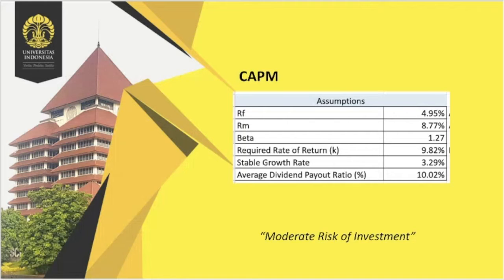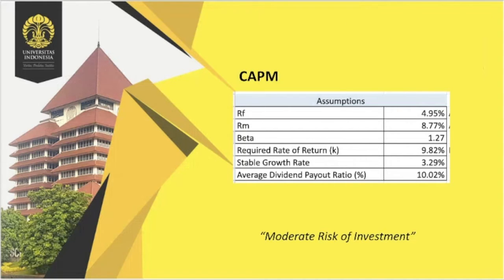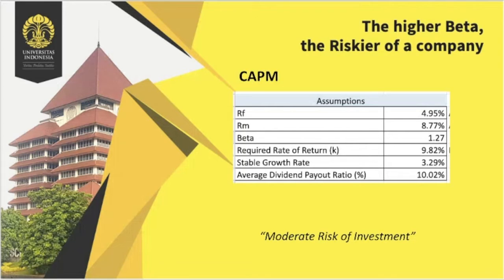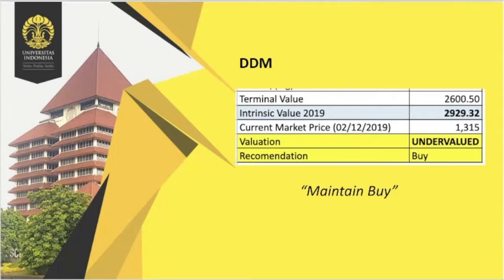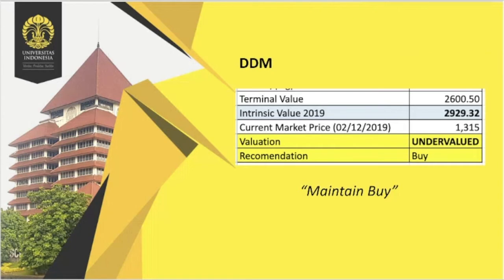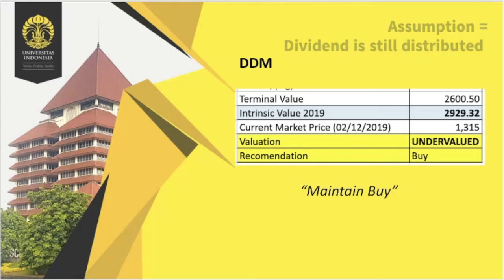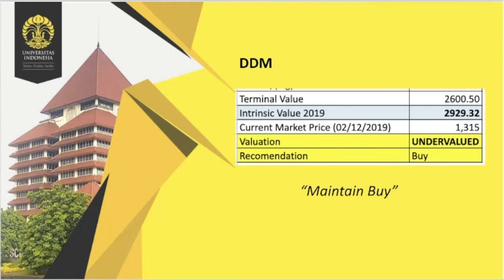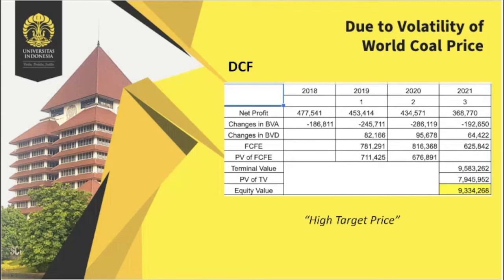Analisa Dan Valuasi Bisnis Final Presentation (ADARO GROUP)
Hello! we are a student from Faculty of Economics and Business University of Indonesia and we hope that this video is going to be useful for everyone in analysing various companies. Please enjoy the Video!